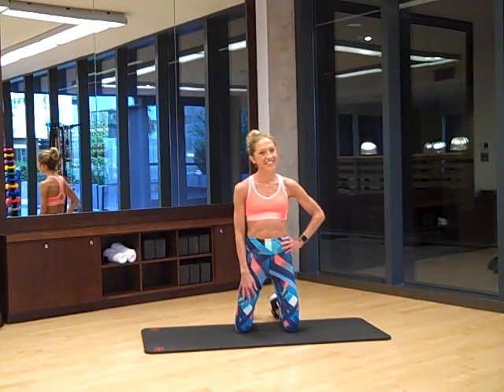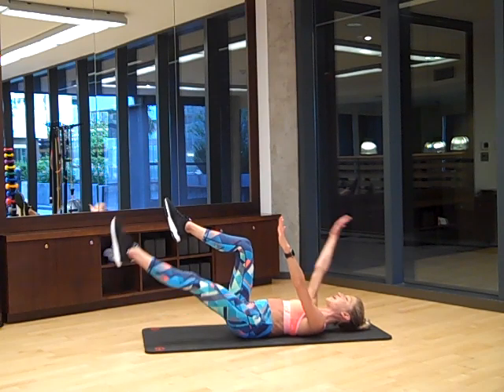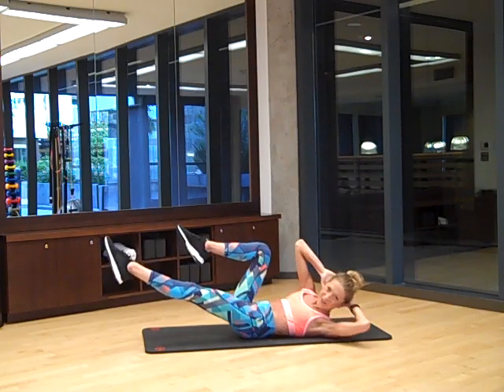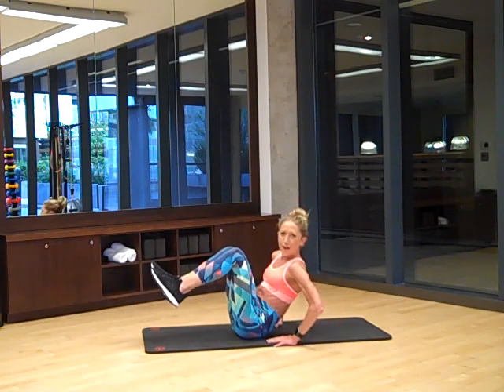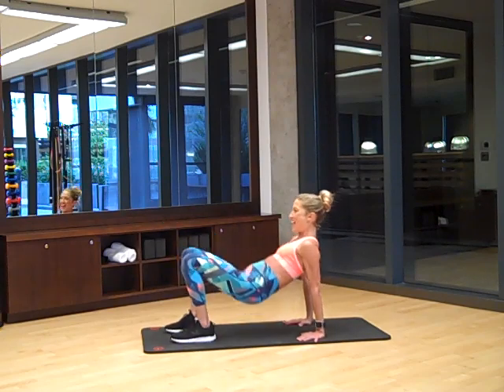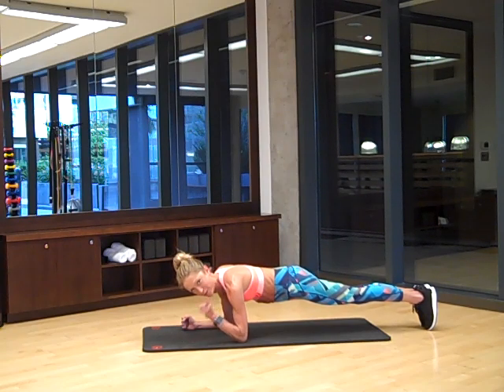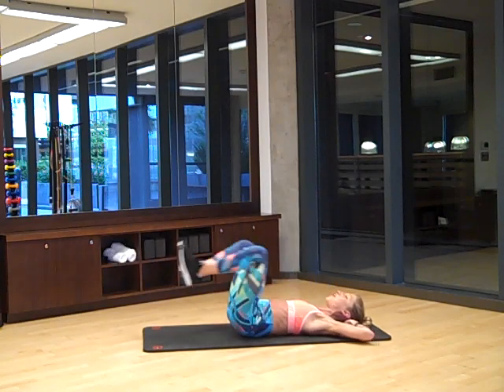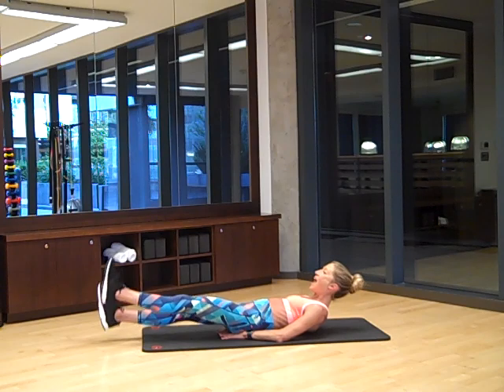How To Get A Summer Six Pack | Fast and Effective Ab Exercise Routine That Works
"How Do I Get A Six Pack?" is one of the most common questions I am frequently asked. As a Fitness Professional, my job is to help teach you what you need to learn to achieve your goals and feel good in your skin. With summer around the corner, I am here to help you feel confident and fit in your swimsuit. Here are my top tips to getting a summer Six Pack and feeling your very best.

When it comes to “Six Pack” abs there is really no secret, no extreme quick fix, or fancy treatment. It all comes down to a clean diet, consistent fitness routine, strength training, and living a stress free lifestyle. With a little sweat, dedication, and smart training and you’ll feel swimsuit ready in no time:

Don't just do crunches! Work your entire core with high quality, effective exercises.  To really get a Six Pack, want to incorporate different core strengthening moves that work your abs from all angles. Here are a few things to remember when working your core:
A good workout goal is to aim for 2-3 sets of 10-15 reps per exercise. If the exercise is a plank, try for 2-3 sets of holding for 30-60 seconds and gradually build your time as you increase your fitness.

Give your abs at least 48 hours of recovery time before working them again. Train abs like crazy and the muscles will continue to tear with each workout session and wont have adequate time to repair and grow back leaner and stronger.
Focus on Quality over Quantity. A plank done with good form will get you much further than thousands of fast, sloppy crunches. It also can help to do core work at the beginning of the workout. That way you’ll have the energy to perform each ab exercise with quality and energy and you wont be tempted to skip out on it early.

Challenge yourself with functional core moves. When it comes to training your core, choose exercises that are functional (help you perform better in daily life) and challenge you to grow stronger. Planks, V ups, and “hollow rocks” are a few of my favorites.

To get your stomach ready for summer, I’ve filmed a Six Pack Ab workout routine video just for you. This workout includes some of the all time most effective exercises for shaping Six Pack abs. In this power packed Summer Six Pack ab routine, you will work your abs from all angles for the ultimate core conditioning experience. This video includes the following exercises:

"Dead Bug"
Backwards bicycle crunch
Bridge kick
Side plank hip dip
Center plank
Mountain Climber hold
Reverse curl frog kick
Flutter kicks
Victory V Sit hold

Do this effective Six Pack ab workout routine 2-3 times a week. Combine it with a clean diet, consistent cardio, smart strength training, stress reduction, and sleep, and you will see dramatic results within a few weeks. Are you ready for more definition in your core and feeling your best all summer? Press play on this quick, effective Six Pack ab workout now.

Love and planks,